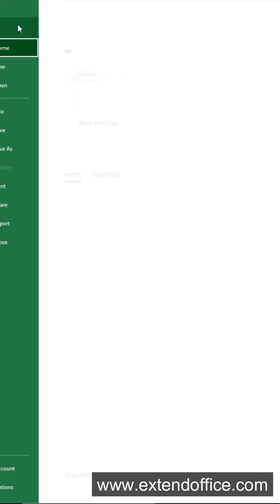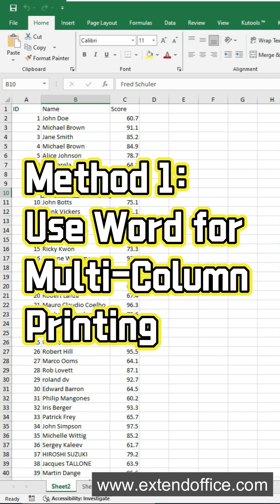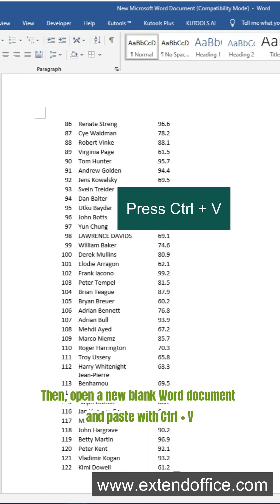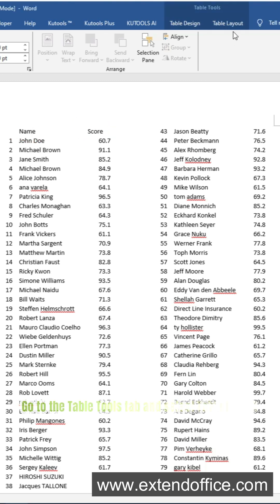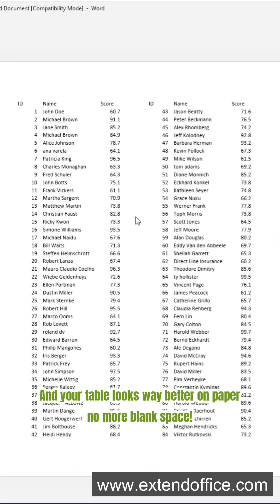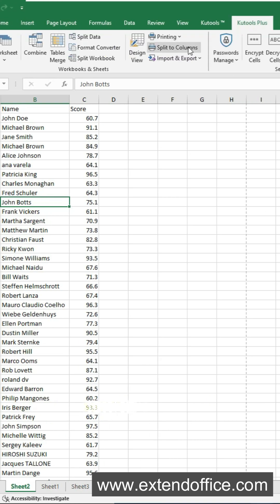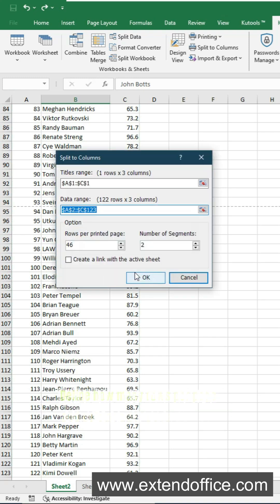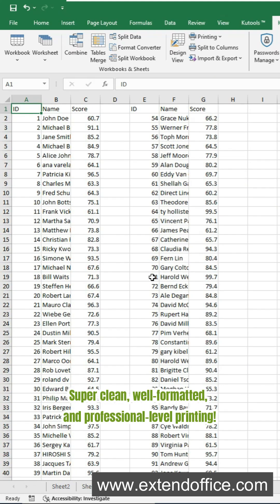Excel tips: print a long list in multiple columns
Want to print a long Excel list in multiple columns like a newspaper layout? This video shows two smart ways: use Word’s Columns feature after copy-pasting your list, or try Kutools for Excel’s built-in “Split to Columns” feature — no switching apps needed! Both methods help you save paper and print neatly.